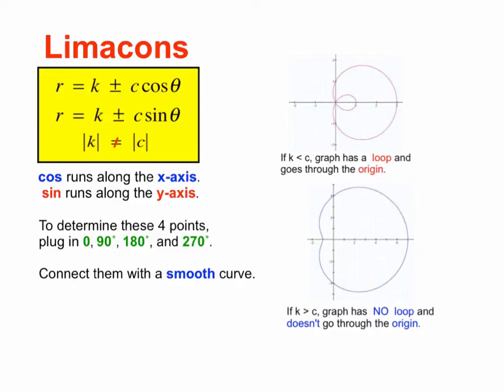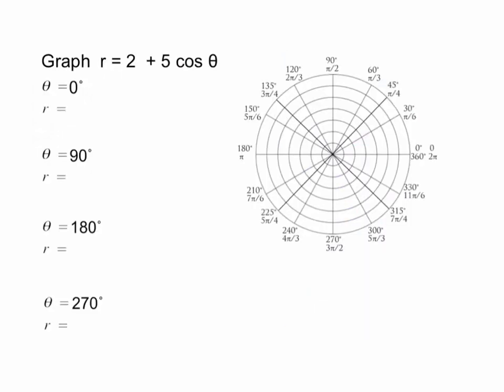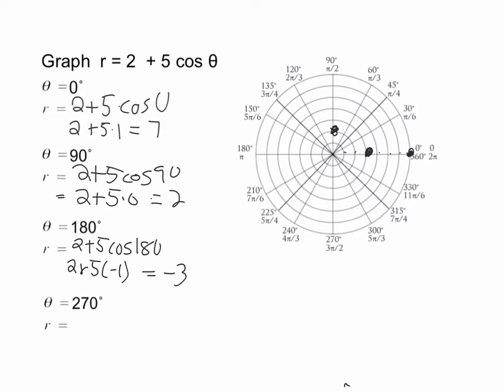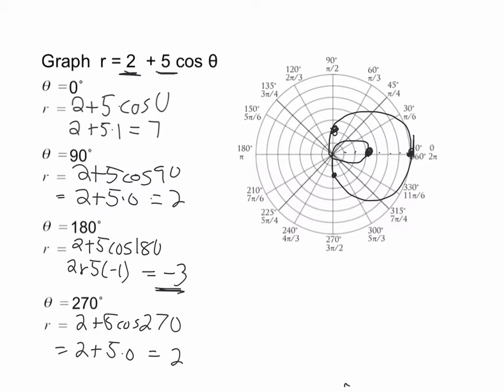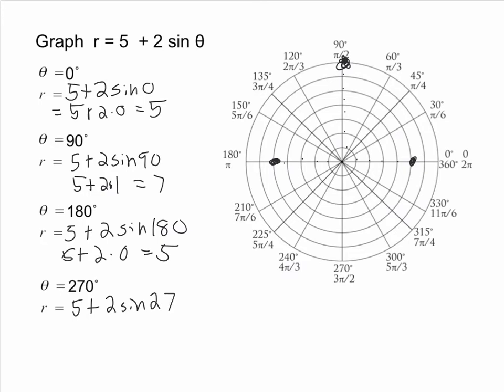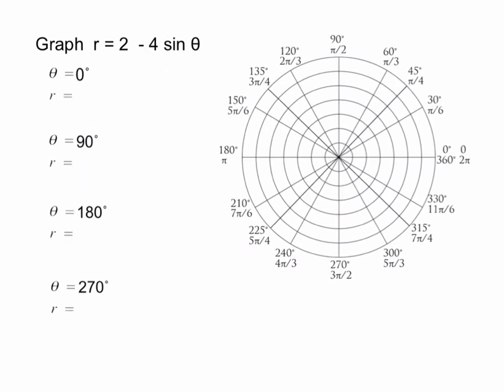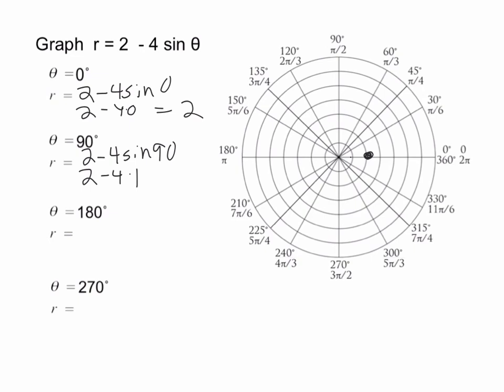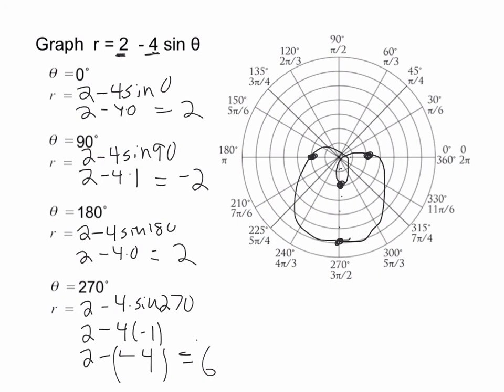6.4 Limacons Ex 24 25 26